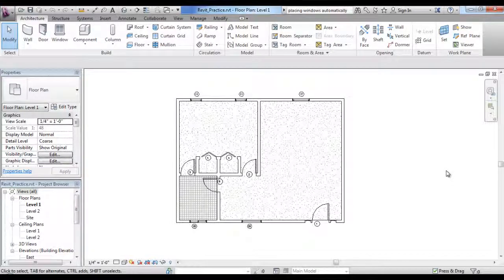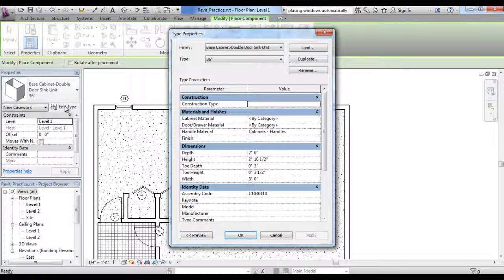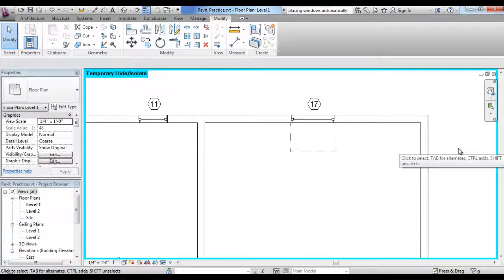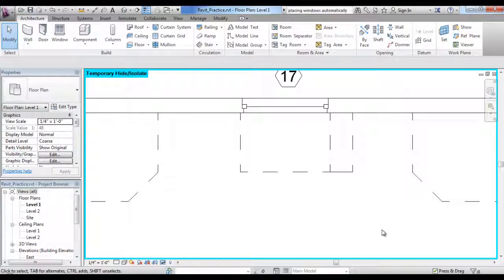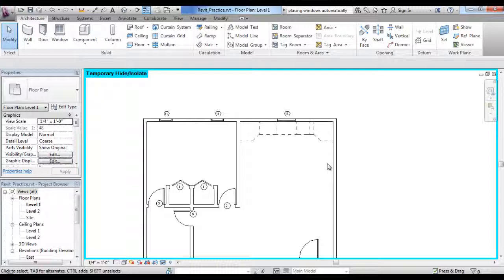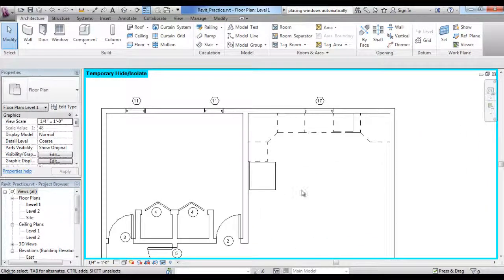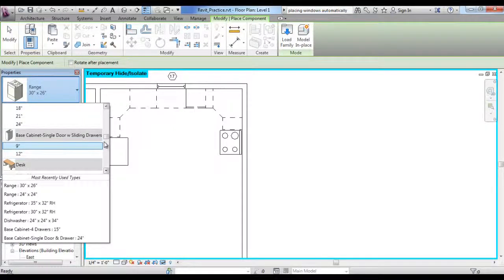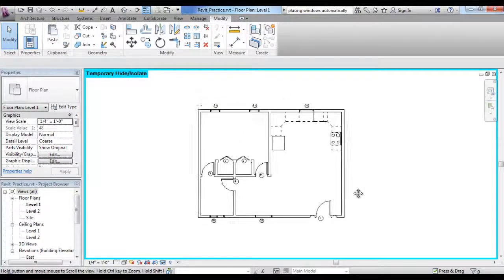2 A Kitchen Base Cabs